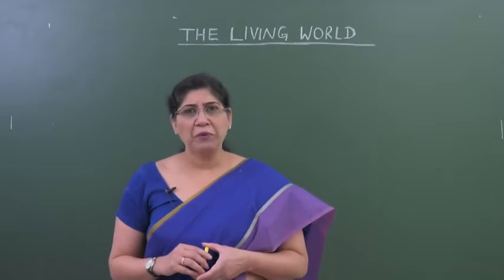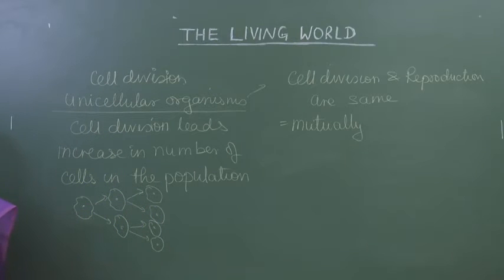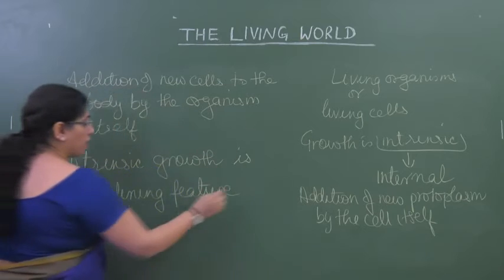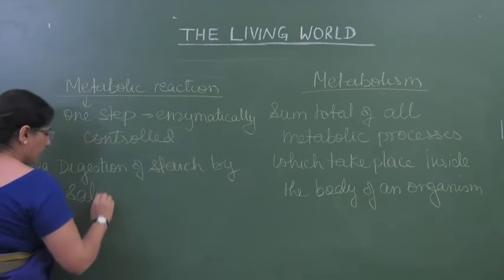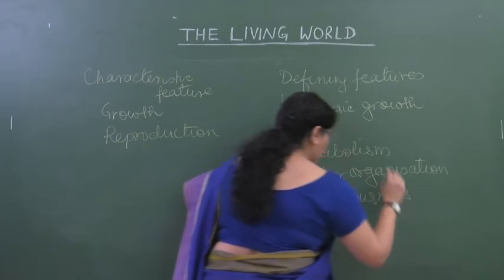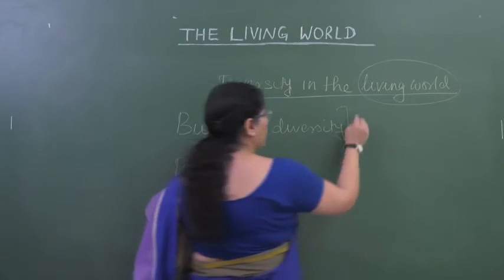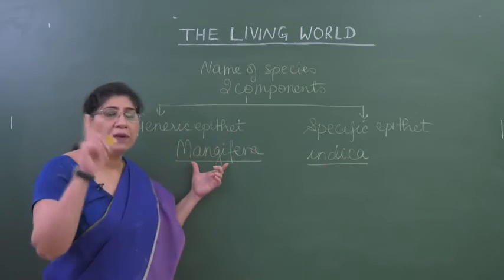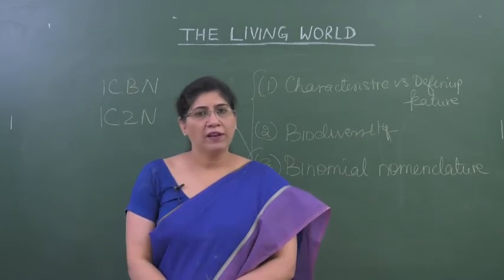L 1The Living World {botney} AaKASH NEET 2020 CRASH COURSE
JOIN TELIGRAM GROUP FOR NEET 2020 BEST QUALITY QUIZ